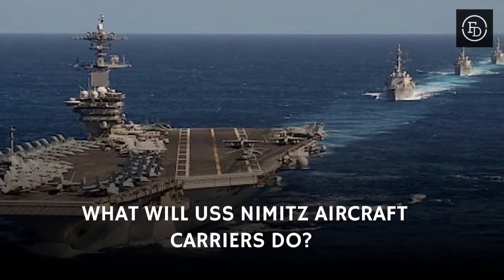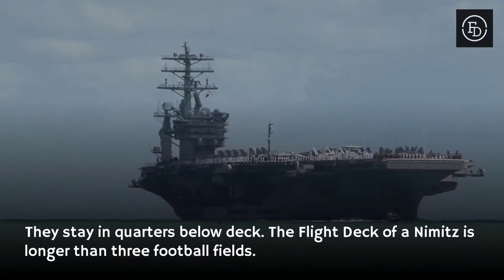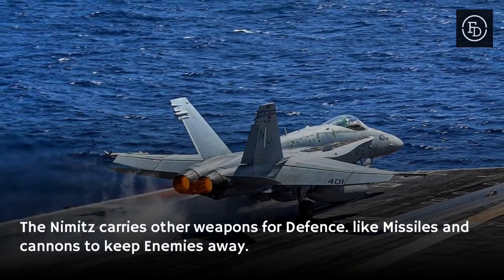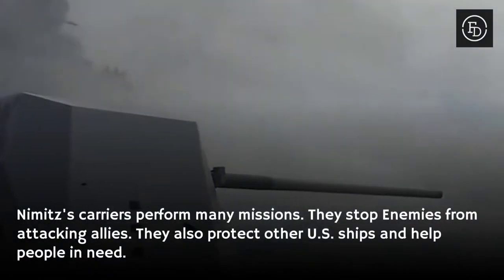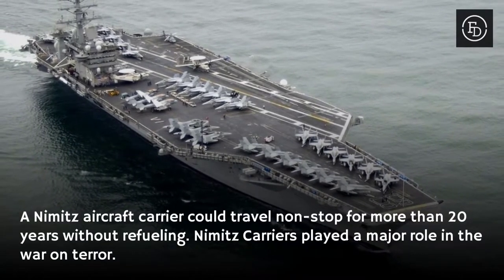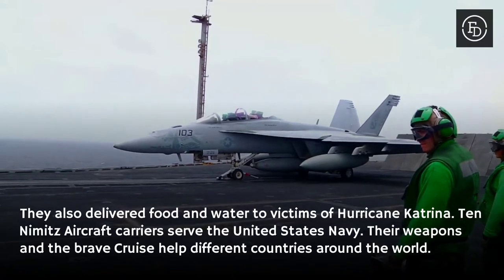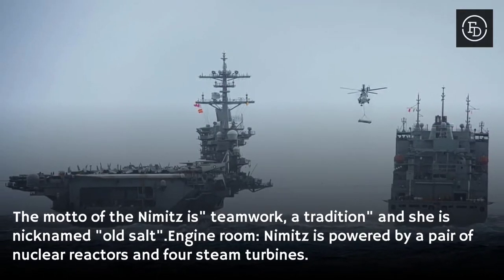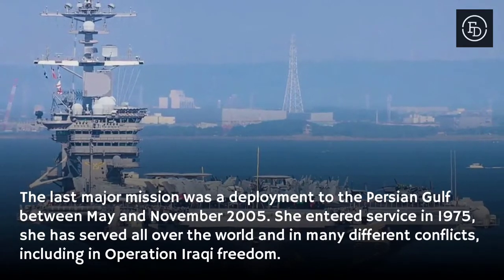What will USS Nimitz aircraft carriers do? |2021| Fully Defence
The Nimitz class is a class of ten nuclear-powered aircraft carriers in service with the United States Navy. The lead ship of the class is named after World War II United States Pacific Fleet commander Fleet Admiral Chester W. Nimitz, who was the last living U.S. Navy officer to hold the rank. With an overall length of 1,092 ft (333 m) and full-load displacement of over 100,000 long tons (100,000 t)the Nimitz-class ships were the largest warships built and in service until USS Gerald R. Ford entered the fleet in 2017.

Related Blogs
How did the Taliban raise in Afghanistan?

Panjshir Valley in Afghanistan has never fallen

$1 Trillion of Lithium and other minerals in Afghanistan

Why did U.S troops move out from Afghanistan?

U.S military troops move out from Afghanistan

know about the Afghan crisis and who are the Taliban’s?

Who is Mullah Abdul Ghani Baradar? Co-Founder of Taliban

Taliban special unit: Badri-313

Comparing the Military powers of India and the Taliban

check out other blogs